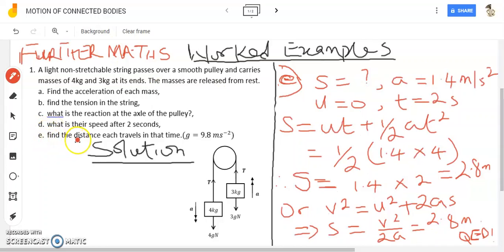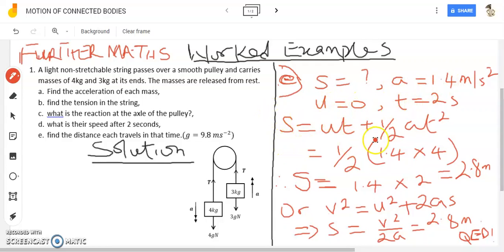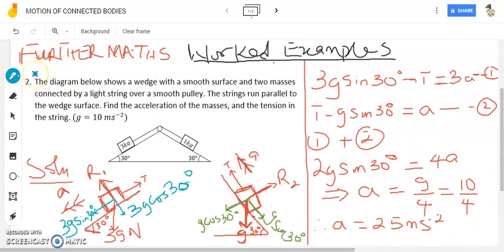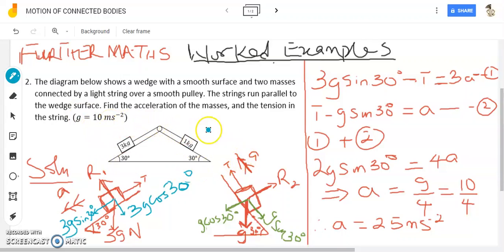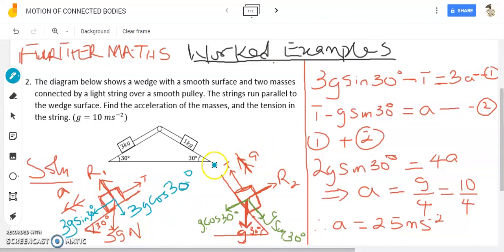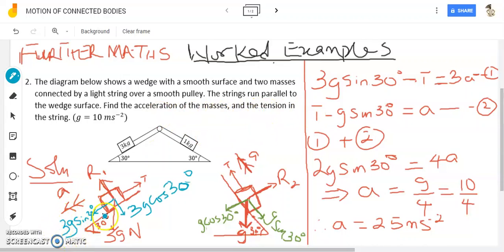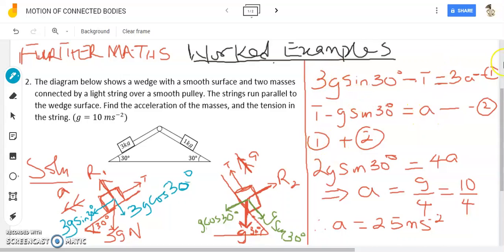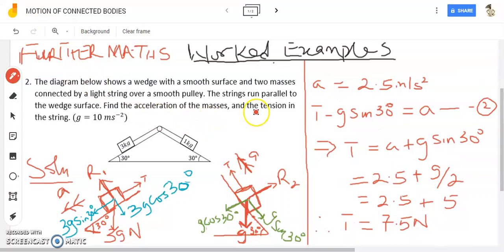MOTION OF CONNECTED BODIES (Part 3) By Master Oriola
Further Mathematics Lesson For Secondary Schools